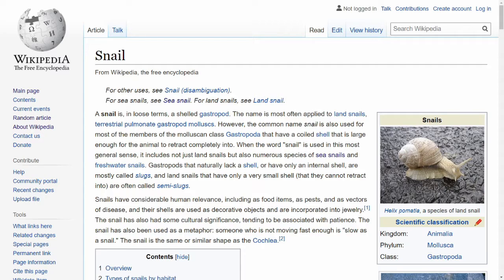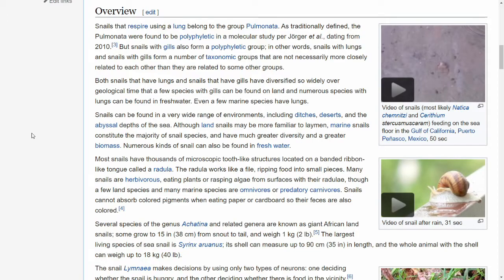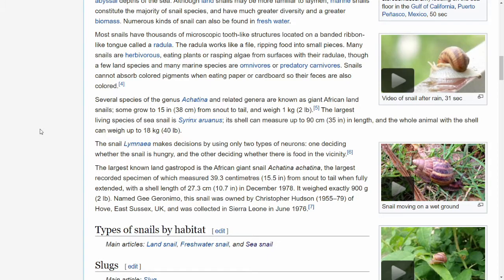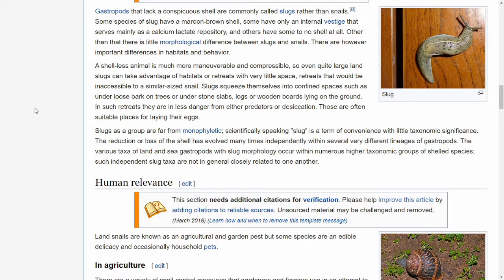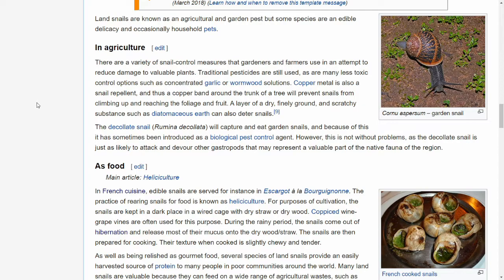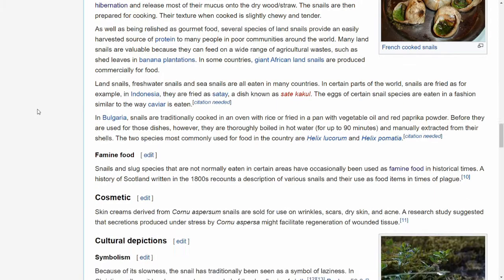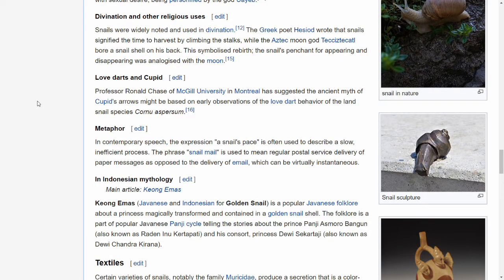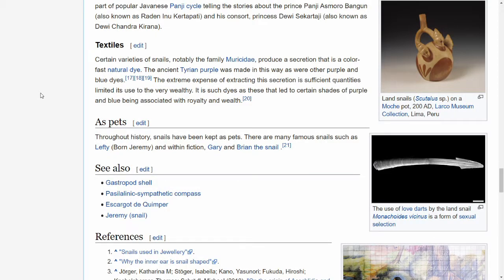Wikipedipodcast | Snail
This is a podcast where I read through a Wikipedia article
Every episode I choose a new article found in the previous episode's article